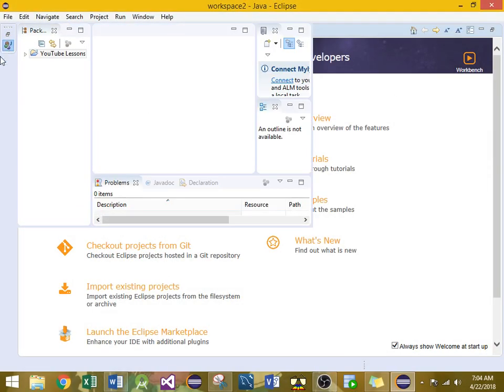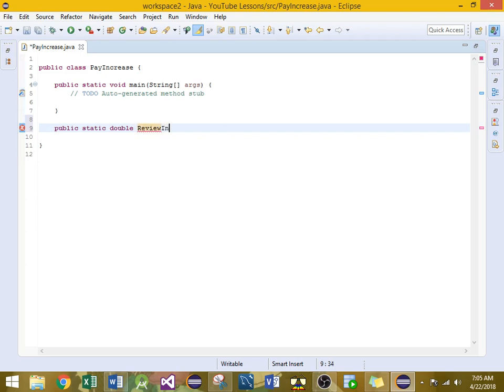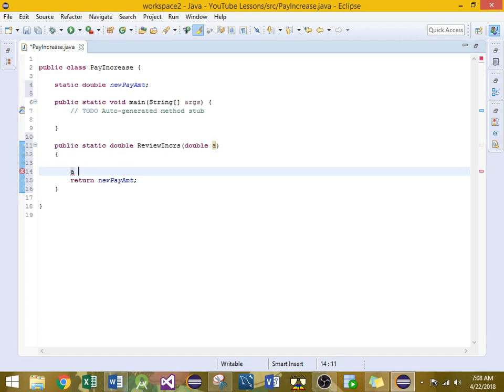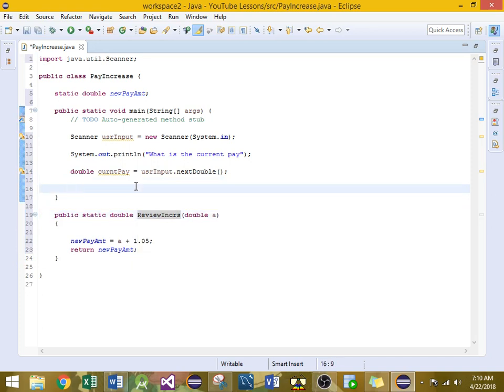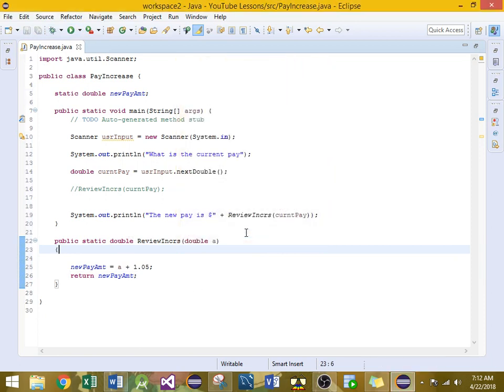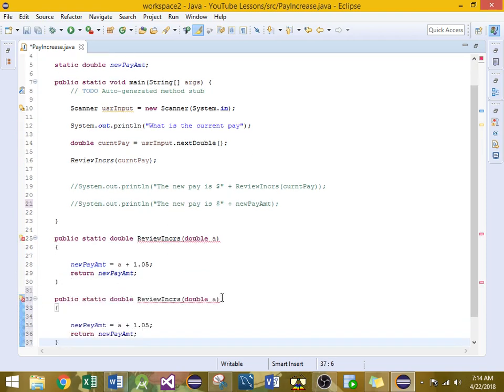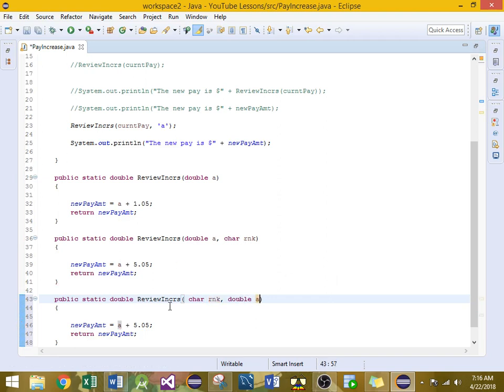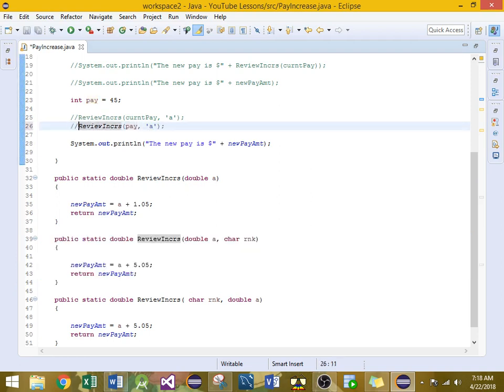Java Methods in detail Part 2 - Lesson 6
Topics we cover
* Method header
* Passing one argument
* Passing multiple arguments